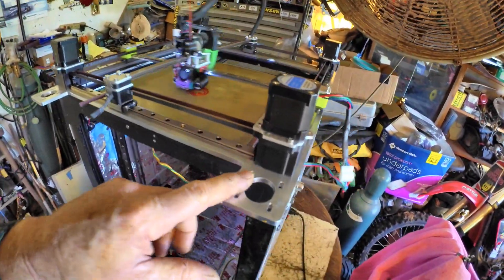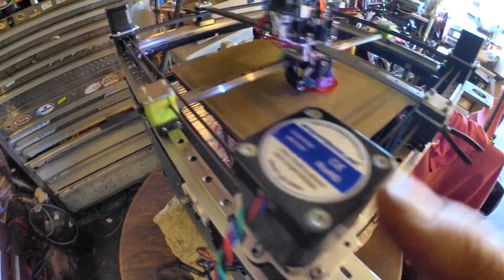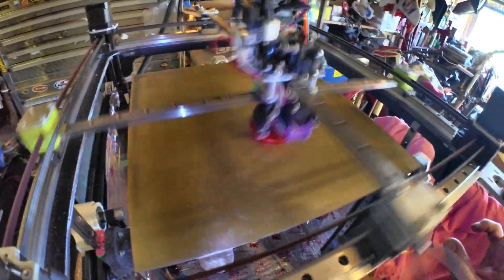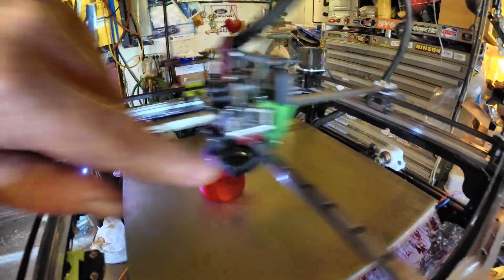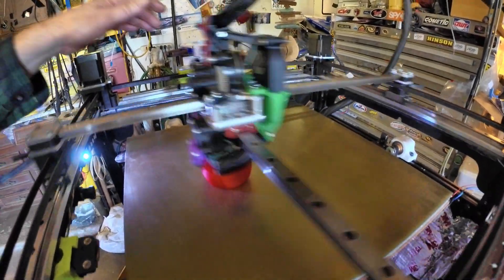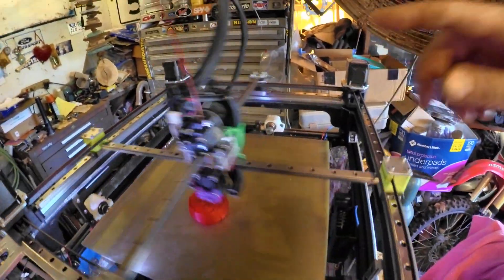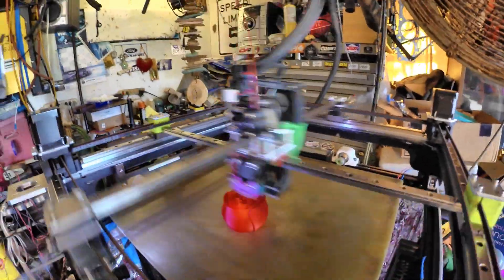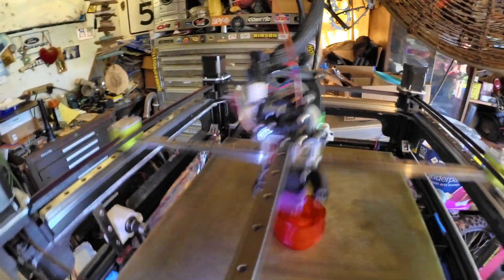Cross Gantry spiral rose test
New Railcore top plate mounted to the top of Sapphire Plus top plate.
Crossed gantry, MGN12H rails, 320x320x400 build volume, 6mm belts, custom designed, inspired by Annex K3.

Rose, spiral mode, 450mms commanded, 20 Square Corner Velocity, 20K acceleration, ABS, 100% fan (5015 12V on 24), .15 layer height, 20+ mms3 Flow

Installed Railcore top plate to help with perpendicularity, rail mounting and rigidity. Custom aluminum toolhead made from 3mm aluminum plate.